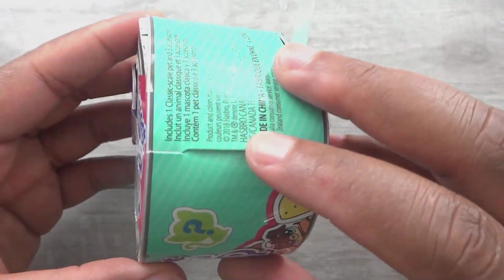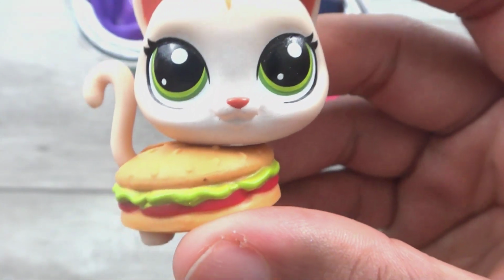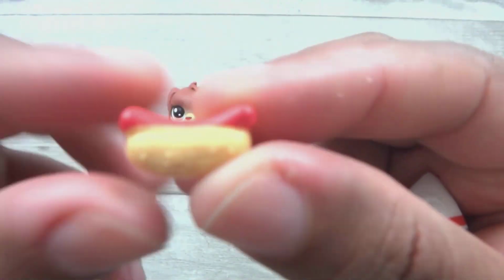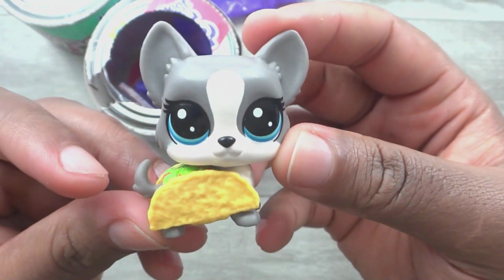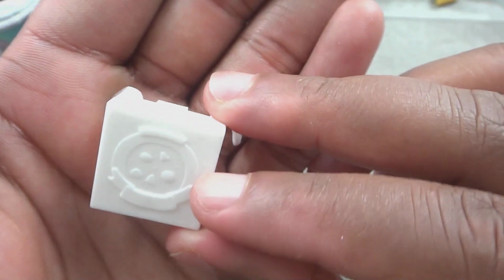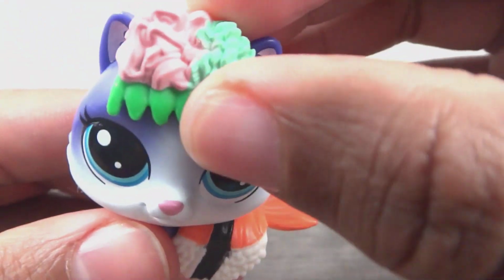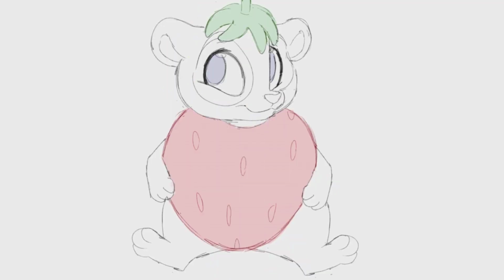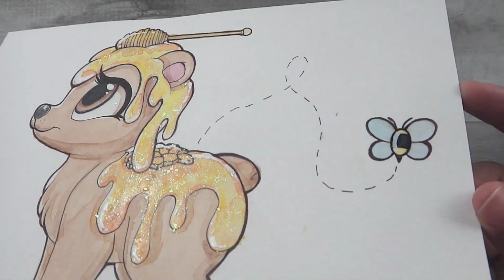Littlest Pet Shop Hungry Pets Wave 1 Collectible Toy Unboxing and Art Video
Hey guys! We're back with another littlest pet shop video! Today we're unboxing the littlest pet shop hungry pets  wave # 1 !  These blind bag toys  are so amazingly cute and I'm so happy I found them. Cant wait to see what lps we get! Stick around until the end of the video to see the art portion and see me design my own hungry pet at the end!

This video is a bit old so I know the hungry pets toys have been out for a while. I filmed this lps video months ago so please excuse that. Ill be releasing another hungry pets video in a few days that features wave # 2, and that one will be new and up to date since the wave 2 of the lps hungry pets just released recently!